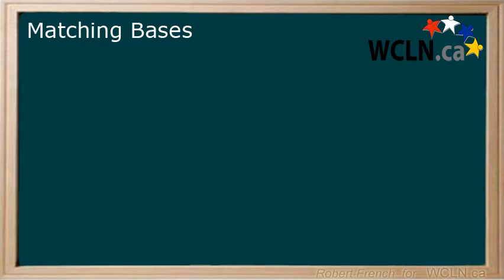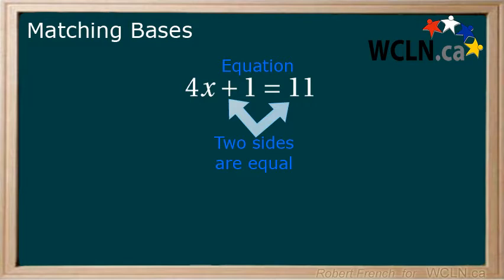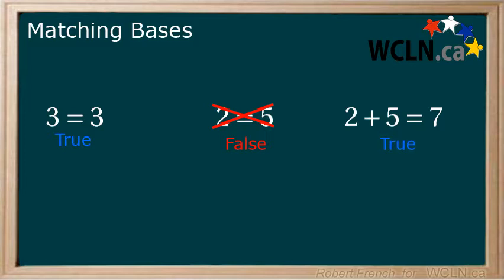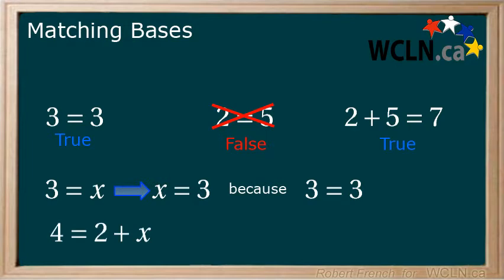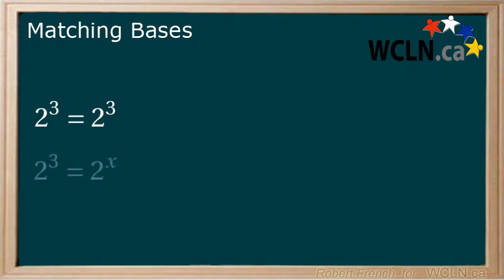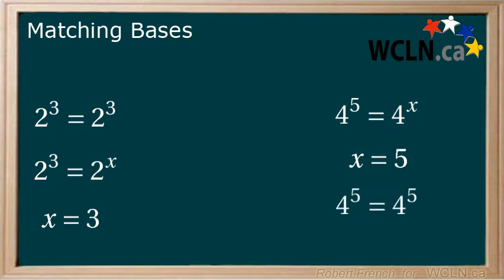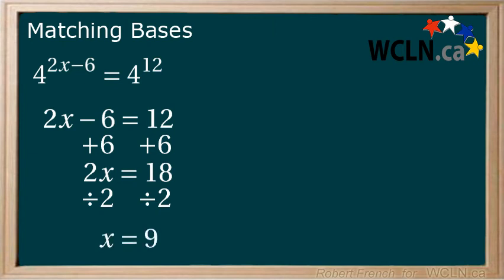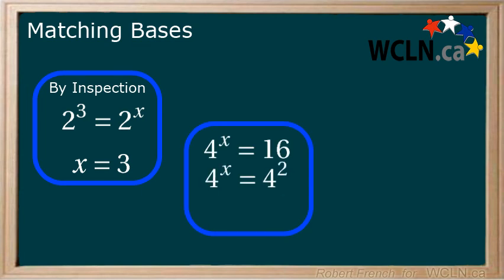WCLN - MATH - Matching Bases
In this lesson you will learn how to solve for a variable exponent when you have matching bases.